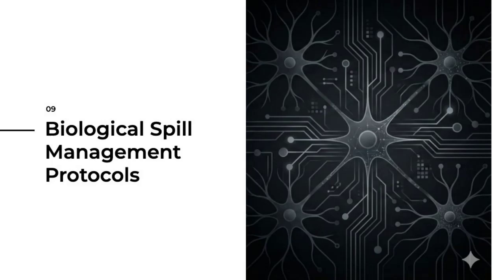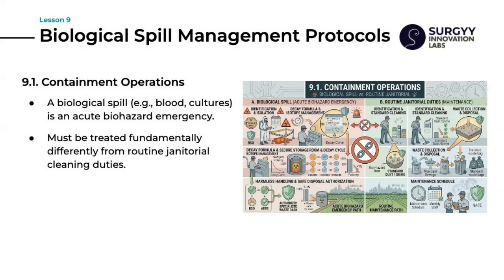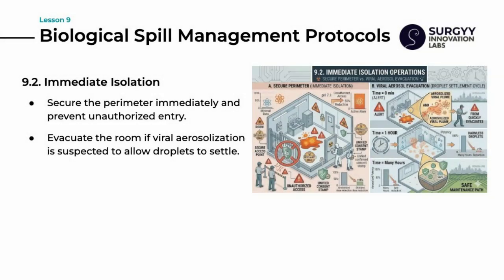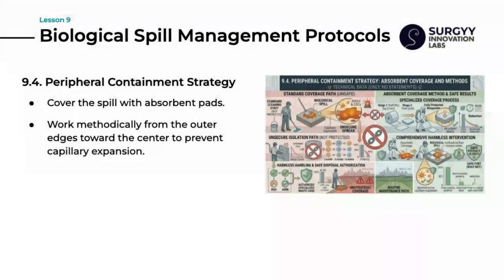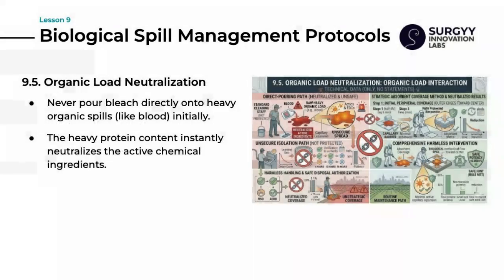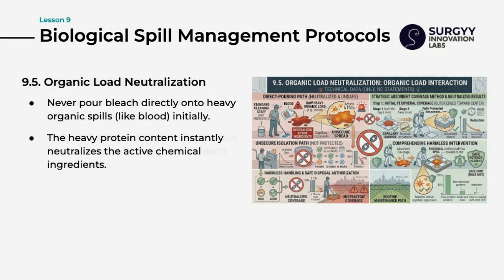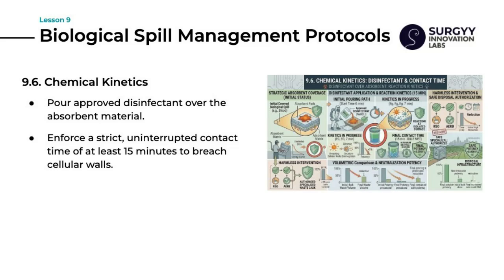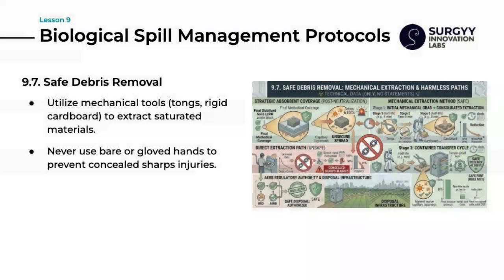Lecture 9 | Biological Spill Management Protocols | Biomedical Waste Management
This lecture explains biological spill management protocols in healthcare settings, covering immediate response steps, containment, disinfection, PPE use, reporting procedures, and safe cleanup practices to prevent exposure and infection spread.